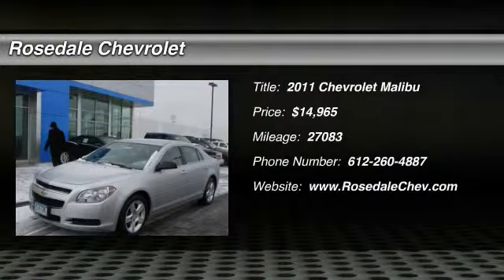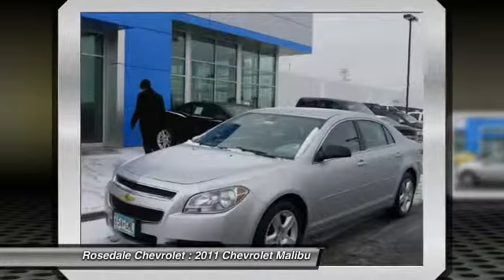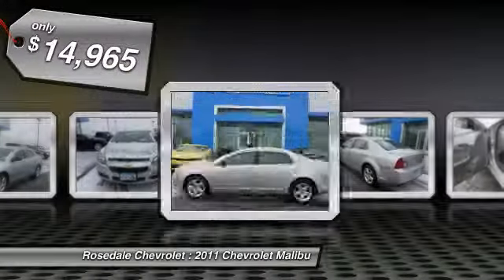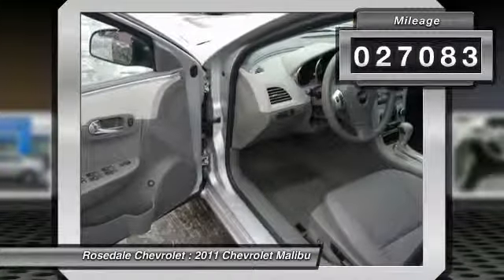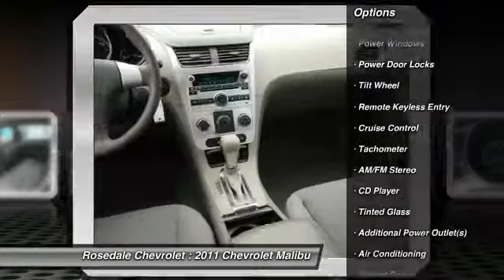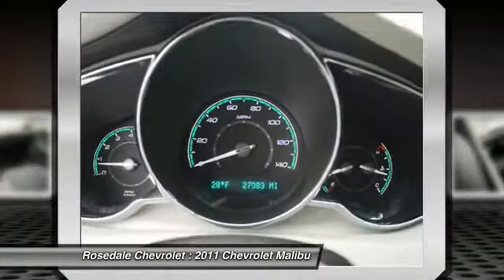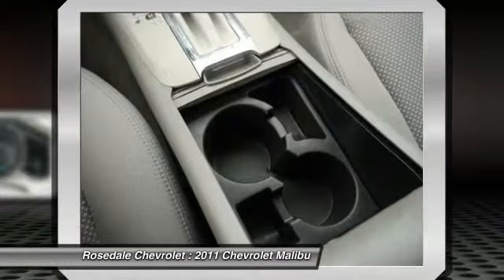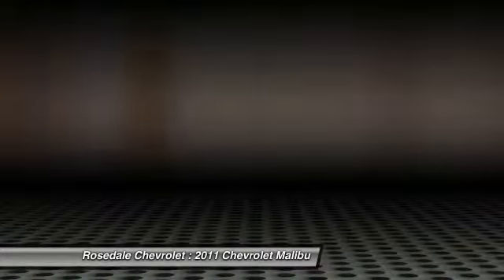2011 Chevrolet Malibu Roseville, Fridley, St. Paul, Minneapolis 142268A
2011 Chevrolet Malibu LS w/1LS

Rosedale Chevrolet
2845 Interstate 35 W

FUEL EFFICIENT 33 MPG Hwy/22 MPG City! LOW MILES - 27,000! LS w/1LS trim, SILVER ICE METALLIC exterior and TITANIUM interior. CD Player, Onboard Communications System, iPod/MP3 Input, Head Airbag, Satellite Radio. AND MORE! : Approx. Original Base Sticker Price: $22, 000*. KEY FEATURES ON THIS MALIBU INCLUDE: Satellite Radio, iPod/MP3 Input, CD Player, Onboard Communications System MP3 Player, Keyless Entry, Remote Trunk Release, Child Safety Locks, Electronic Stability Control. LS w/1LS with SILVER ICE METALLIC exterior and TITANIUM interior features a 4 Cylinder Engine with 169 HP at 6400 RPM*. THE CHEVY MALIBU IS BEST IN CLASS: With more than 40 awards to its credit, including being named a Consumers Digest Best Buy three years in a row from 2009 to 2011, the attractively priced Chevrolet Malibu continues to command attention and acclaim. From its fuel efficiency to its handsome interior to its level of sophistication, Malibu continues to garner praise. Great Gas Mileage: 33 MPG Hwy. VISIT US TODAY: Call Austin Slack, Tim Brandt, or Reily Yerigan for more information Pricing analysis performed on 3/17/2014. Horsepower calculations based on trim engine configuration. Fuel economy calculations based on original manufacturer data for trim engine configuration. Please confirm the accuracy of the included equipment by calling us prior to purchase.